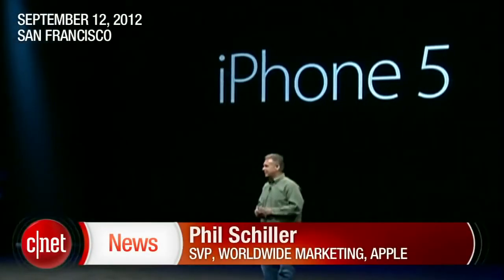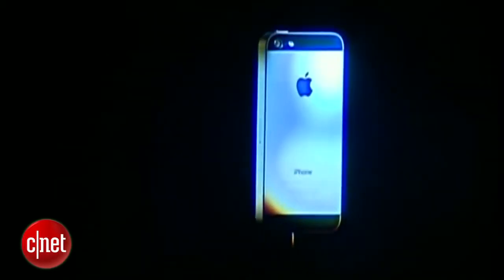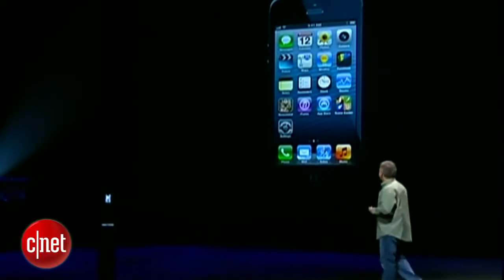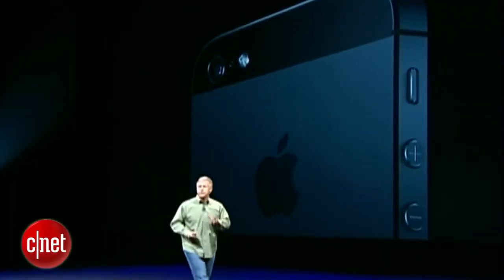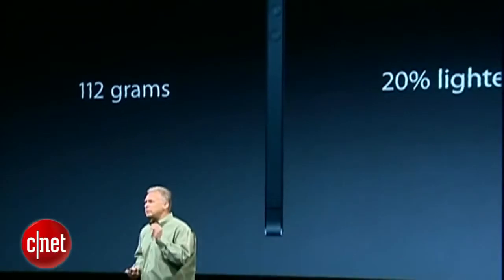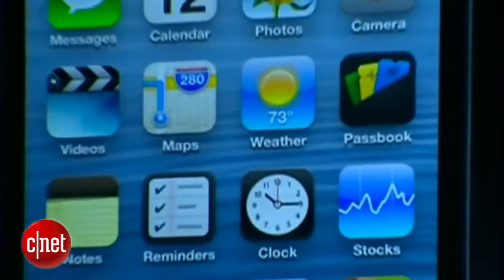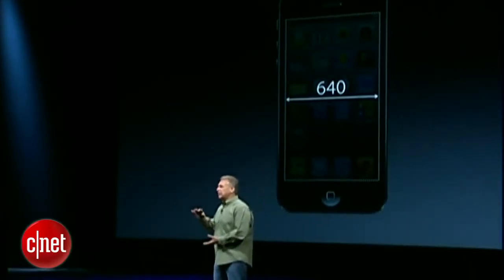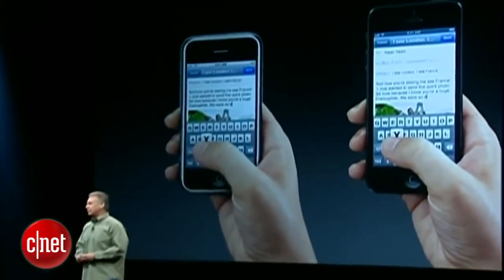CNET News iPhone 5 makes it debut from Apple thinnest ever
iphone5 This will likely look like a dumb question in the beginning appear. Nevertheless I iphone5 would like to be sure that you've iphone 5cgot totally investigated your target audience in order to consider whether or not it might be more appropriate to release a iphone app on the Bb as well as Android mobile phone system.

When you collection your thoughts with iphone 5can new iphone 4 iphone app, i quickly ask you to additionally consider what are iphone5  the results if you find a hit? Yes, I will be let's assume that your new iphone 4 app is usually a good results since it evolves and so quickly. When the Bureau is usually that you can use to iphone5 get started iphone5  on a iphone 5csimilar iphone app on the other platforms, therefore the client will not alienate? When you decide your new iphone 4 iphone app along with perhaps a cellular web site that could allow you to mix all iphone 5cother smart phone users to access your content?

Select the new iphone 4 programs you prefer!

We've a lot of web site as well as new iphone5 - 4 app jobs as well as copes with on the list of blunders which i come across routinely is usually managers which have been far too dependent on the manufacturers. I propose of which included in iphone 5cthe primary small you undoubtedly iphone5 in a number of differerent kinds of new iphone 4programs of which try your market place. If it is next simply glimpse simply no new iphone 4 Apps what you would like. Take into account precisely why one particular flows a lot better than an additional, to wipe out what things as well as thoughts used to create your new iphone 4iphone app.

Being familiar with Apple mackintosh Be connected for the new phone 4 Program

Apple mackintosh Be iphone5  connected is usually a web site utilised by your new iphone 4 app programmer. It truly is in essence an internet site . of which retains the details of your iphone app and is helpful to authorize your new iphone 4 iphone app binary program code to Apple mackintosh for them... in case you are lucky (I'll reach this in the moment)

It is usually the place where everything you view is usually maintained on iTunes. So these types of screenshots you see for every single iphone app, anyone guessed this, these are published by means of hook up. You may need to proceed through meet up with your new iphone 4 iphone app programmer to what you can do which enables it to definitely not find applied.

Prices your new iphone 4 app

Apple mackintosh functions a iphone5  tiered rates construction and so all you need to do is usually decide on a rates tier by 1-10 for your price all over the world collection, for example, in case this automatically become 59p in britain, it truly is 99 pence in the united states. Once more, you'll be able to access it by visiting Apple mackintosh Be connected your new iphone5- 4 designers.